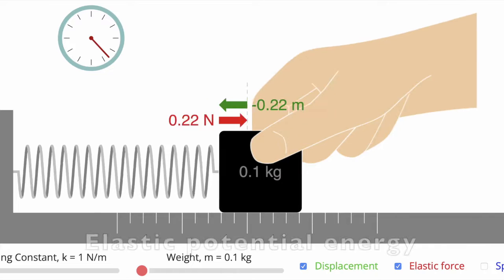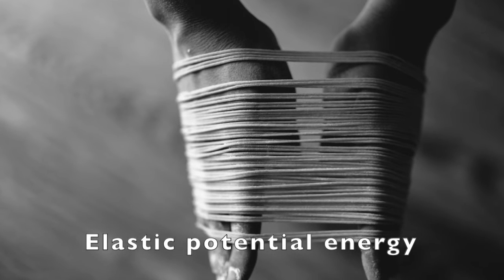2 1 Potential and Kinetic energy